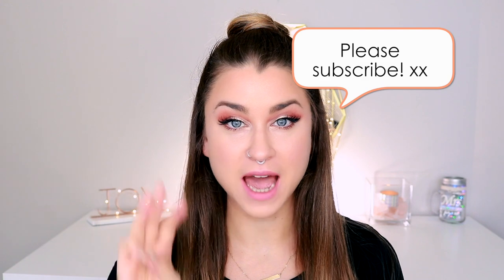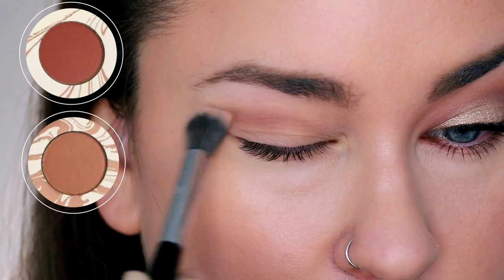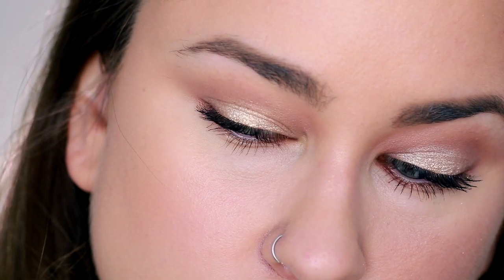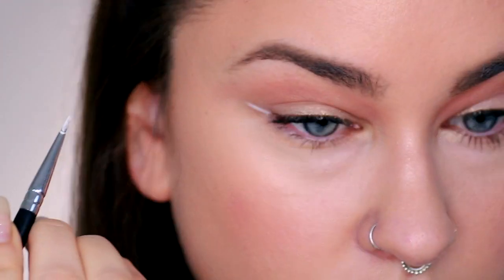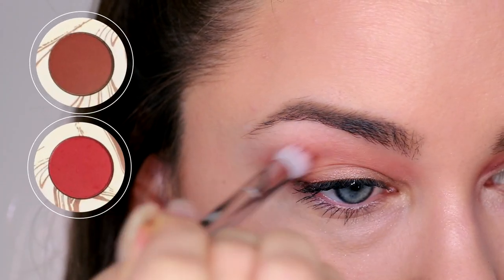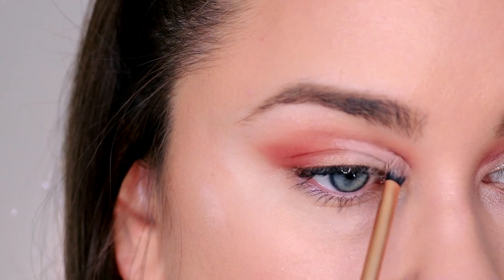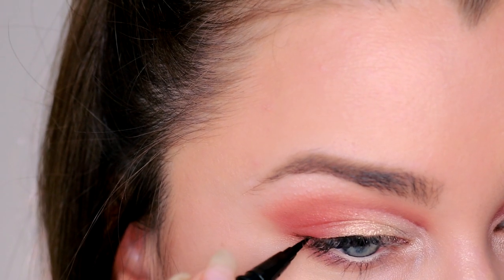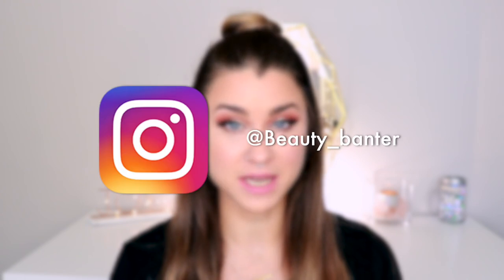TARTE CHROME PAINT SHADOW POT-TOP YACHT | 3 Eye Looks! | Beauty Banter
Hey guys! In this video I use the NEW Tarte Chrome Paint Shadow Pot in Top Yacht to create 3 eye looks ranging from super easy to more challenging! Hope you enjoy!

Product::..
Tarte Chrome Paint Shadow Pot-Top Yacht
$22

Codes:
TeaMi Blends
BeautyBanter for %15 off!

VielaBeauty

Client makeup:
MakeupByMaddy.online